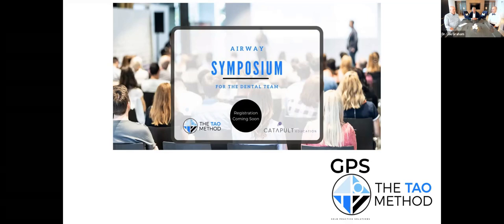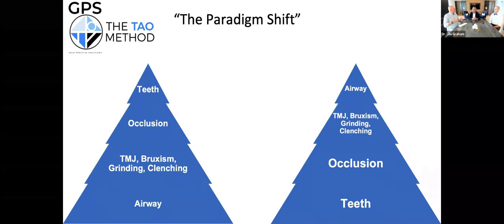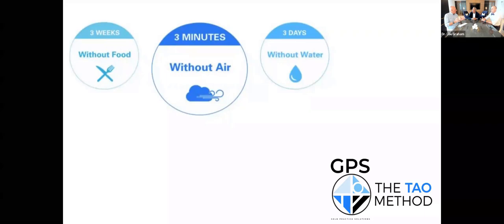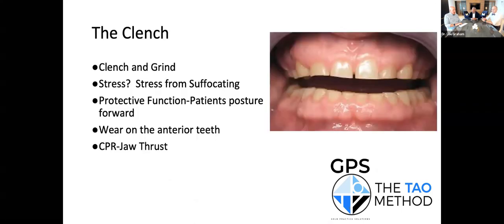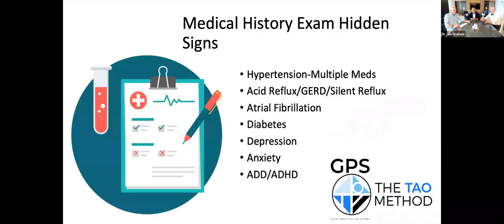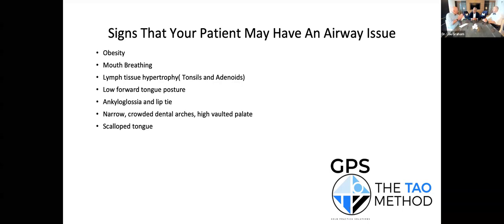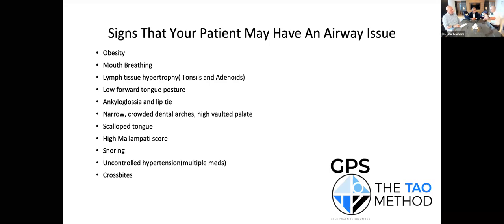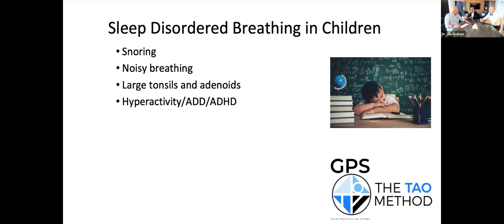Dental Treatment: TMJ, Airway & Ortho Aug 27, 2021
COURSE SUMMARY
Patients come into your practice with airway issues and a symptom as subtle as a broken tooth. The truth is, dentistry has been managing the airway this entire time, just not knowing it. We’re going to show you how to improve the longevity of your restorations, improve practice productivity, and realize that 70% of your patients need your help treating their airway and sleep issue. You’ll understand that you’ve been treating symptoms (broken teeth, occlusal wear, abfractions, collapsed vertical) of a bigger issue. You will have a new reason to look forward to treating your patients with a team-driven approach that has your back.

This 2-hour video moderated by Dr. Lou Graham, is designed to teach you the three pathways that uncover hidden airway issues in your practice. Learn the new direction of dentistry integrating airway management into the general restorative practice using the TAO Method (incorporating TMJ, Airway and Ortho).

LEARNING OBJECTIVES
1. Categorize and simplify the things you are already doing
2. Identify how to do airway first treatment planning for TMJ, Airway and Orthodontics
3. Recognize the signs and symptoms of sleep related breathing disorders
4. Identify risk factors for sleep related breathing disorders (SRBD)
5. Review the 5 exams to identify sleep related breathing disorders